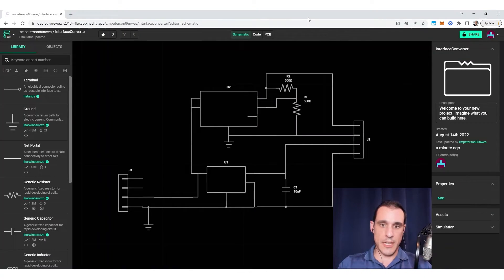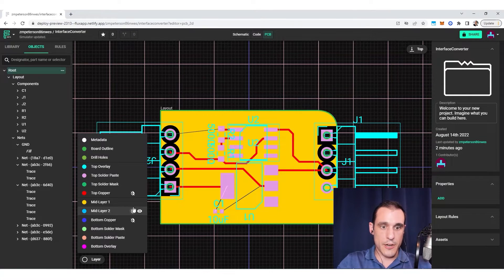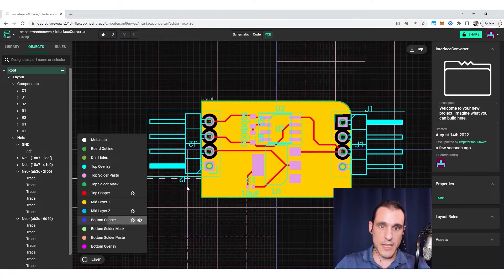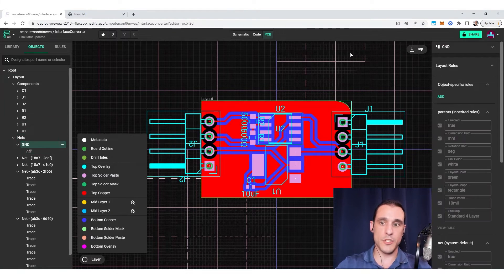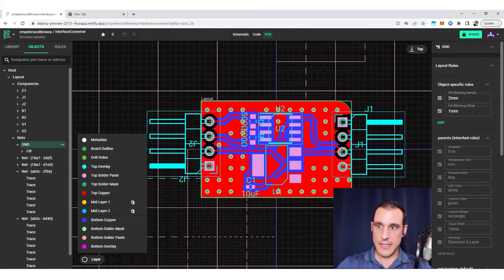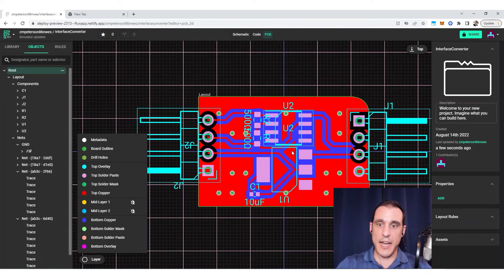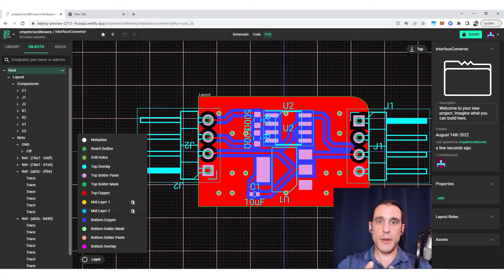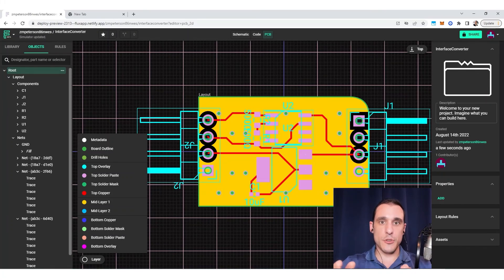How to Use Copper Fills in Flux - Tutorial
Users in Flux can now access a copper fill feature inside the PCB Editor. Watch this video to learn more about using copper fills and how stitching vias are added with the design rule system.

0:00 - Intro
0:42 - Getting started with copper fills
3:52 - How to add stitching vias to your copper fill
8:16 - Removing copper islands with vias
9:18 - Setting connected layers
10:56 - Outro